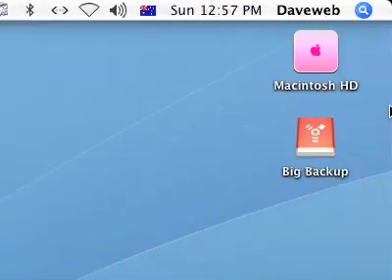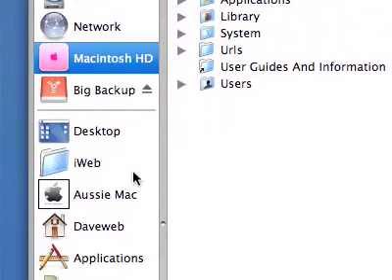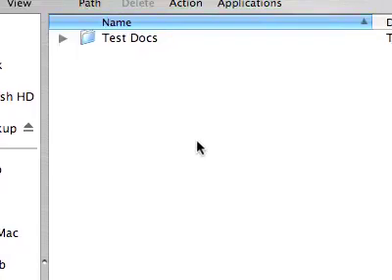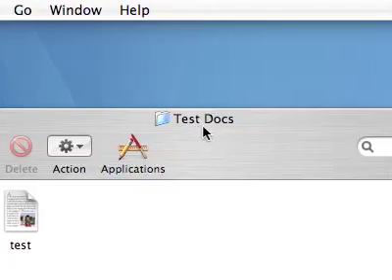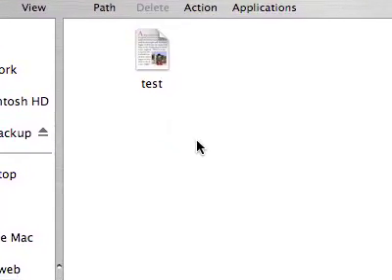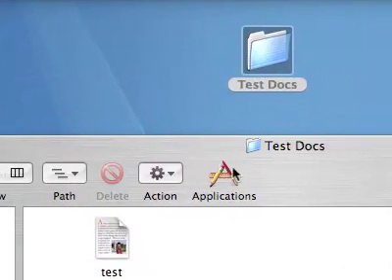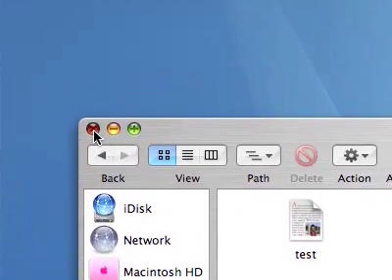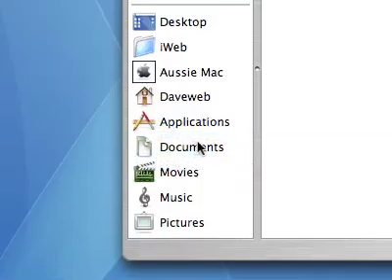The Mac Desktop Tutorial : Folders to Desk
a tutorial on the Mac OS X desktop : a good folder tip!